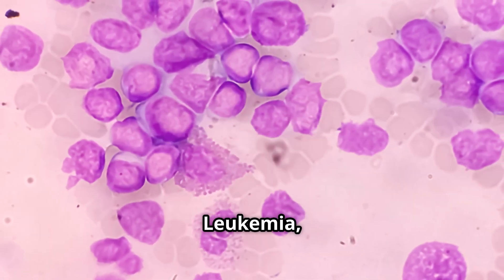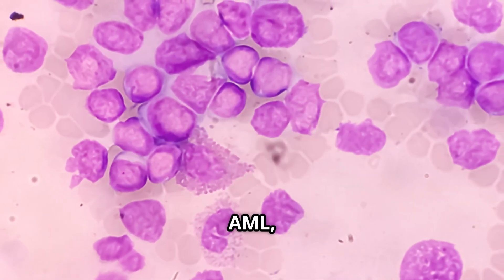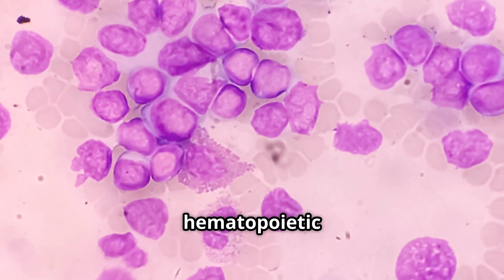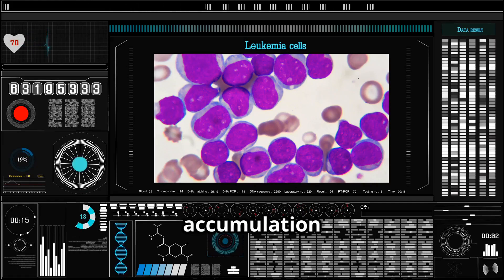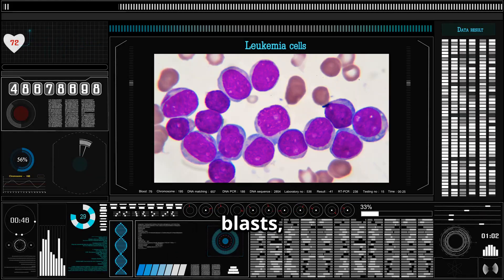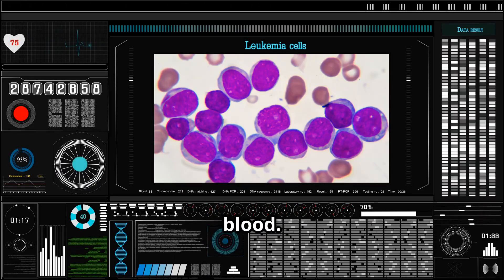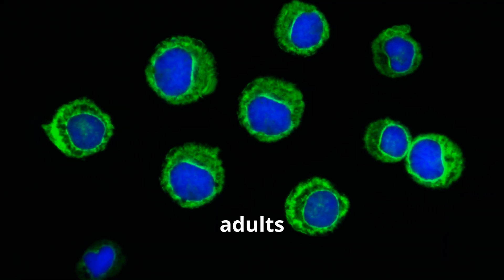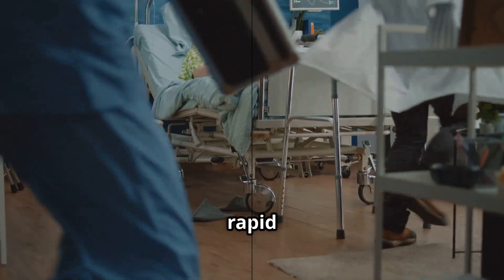AML vs CML Explained - Full lecture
In this concise yet comprehensive medical lecture, we explain the key differences between Acute Myeloid Leukemia (AML) and Chronic Myeloid Leukemia (CML)—two major myeloid blood cancers.

Covered topics include:

Clinical presentation

Diagnostic workup

Cytogenetic and molecular mechanisms

Mutations (e.g., FLT3, NPM1, BCR-ABL1)

Treatment strategies including chemotherapy, stem cell transplant, and tyrosine kinase inhibitors (TKIs)

This lecture is designed for medical students, residents, doctors, and anyone interested in learning.
🧠 Includes 6 clinical quiz questions at the end for review.

References:
• News-Medical.net, 2025. Advancements in molecular diagnostics for hematopoietic and lymphocytic neoplasms. [online] Available
• News-Medical, 2024b.
• News-Medical.net, 2024.